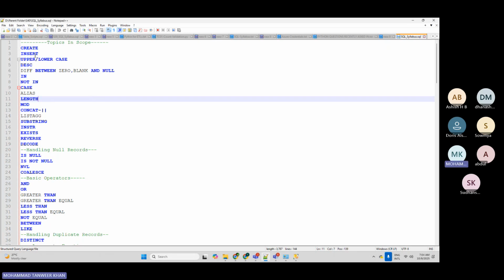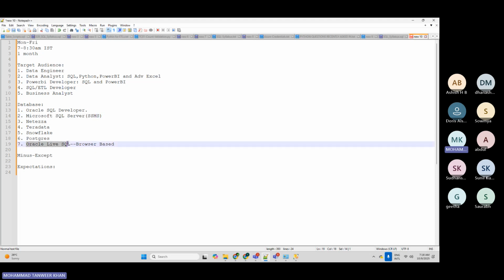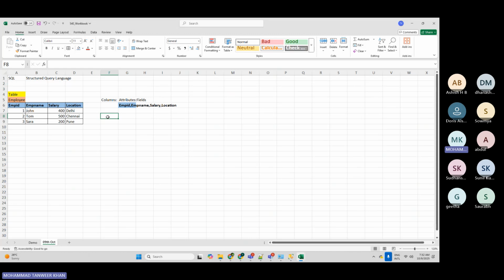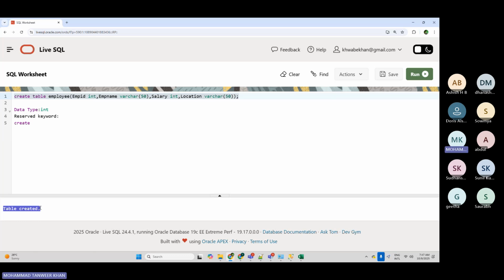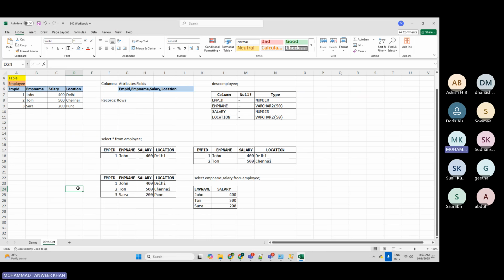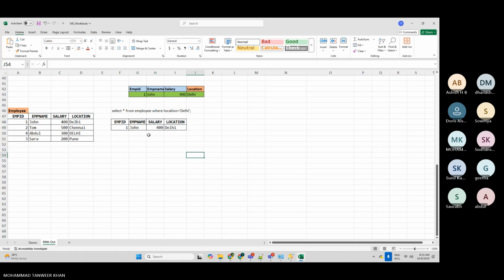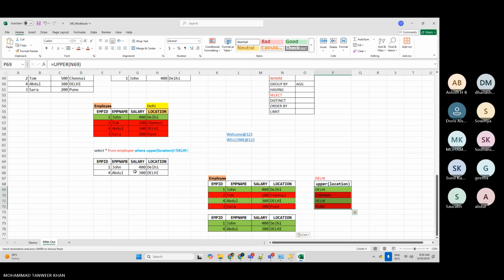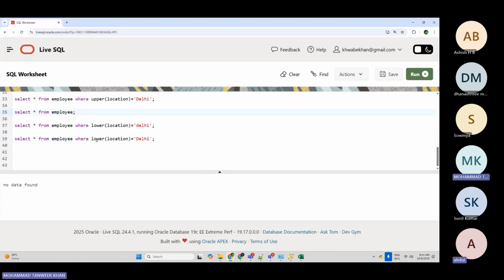SQL Demo Session